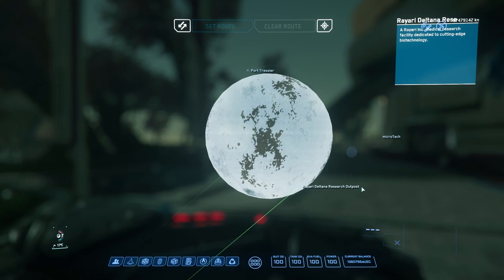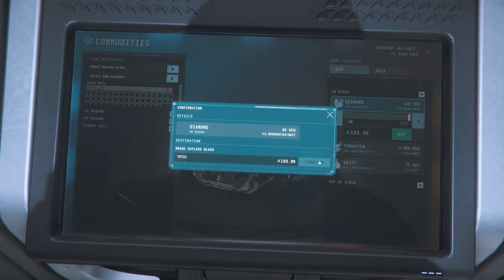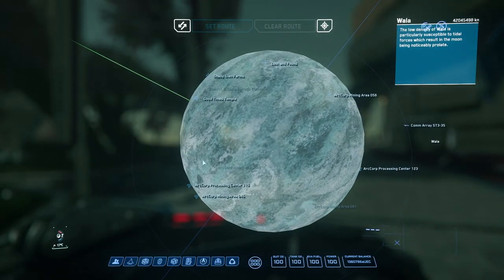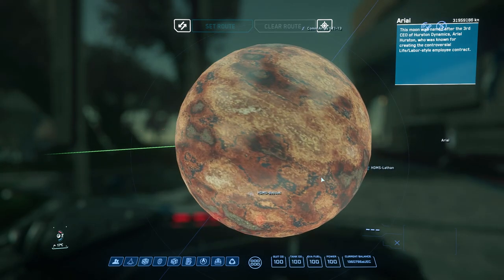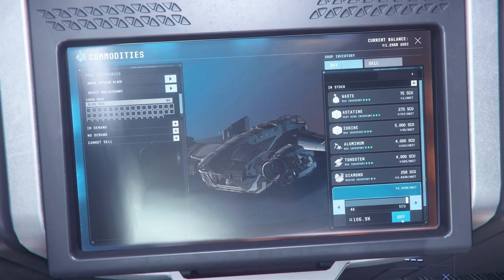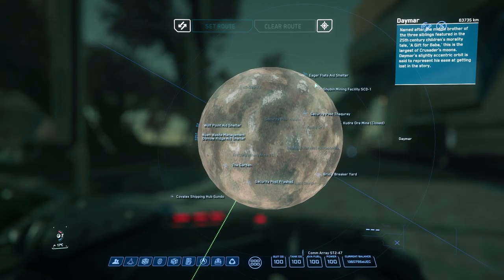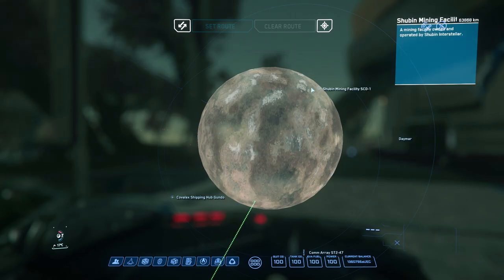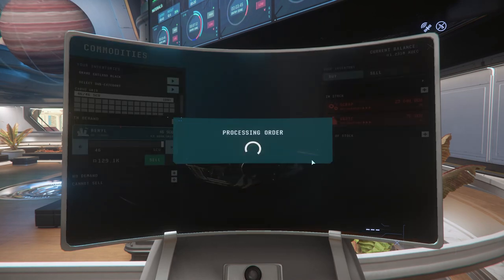Star Citizen Trading with a Rented ship - New Player Easy Cargo guide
Star Citizen 3.19
Episode 9 of my fast easy money cargo routes
This one is for small ships, I did all testing and recording in a rented Cutlass Black

Hope you enjoy and find it useful

Copyrights:
Song: Leaving Home